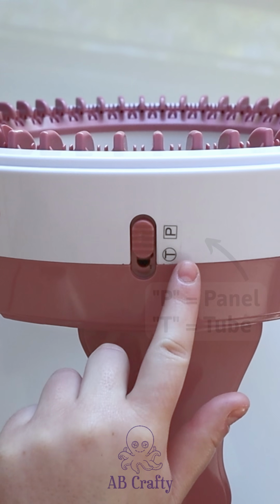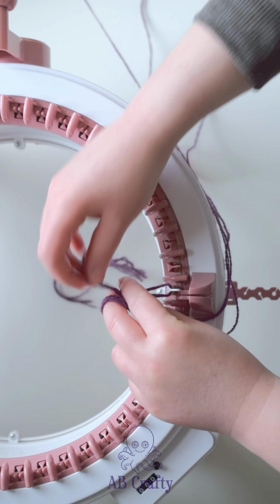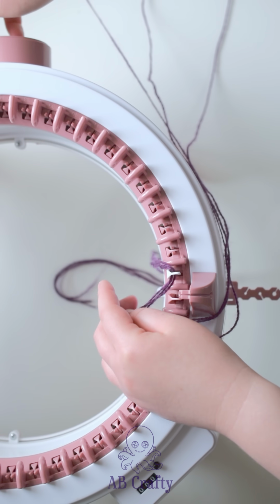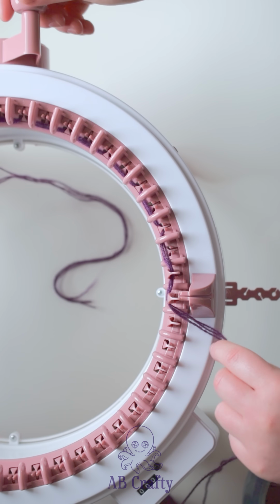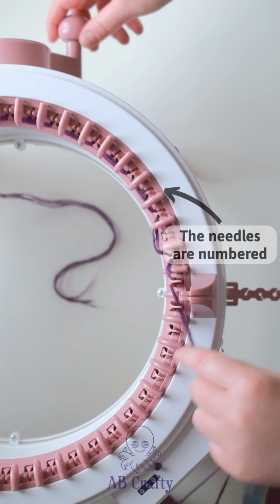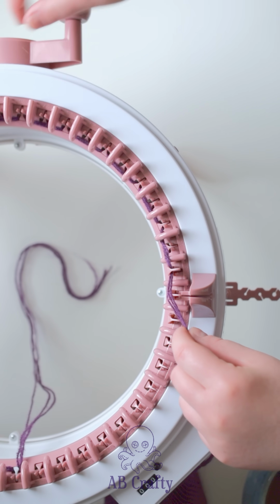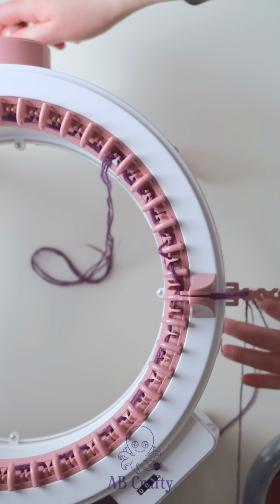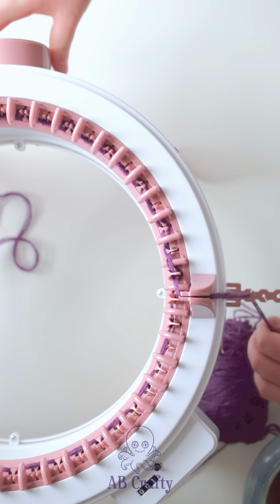How to Start a Sentro Knitting Machine in the Round | Casting On and Threading Tutorial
In this beginner Sentro Knitting Machine tutorial, I show you how to start the machine to knit in the round. This includes casting on, also known as threading the machine. This is how you'll start any project that requires you to knit in the round.

MATERIALS USED
48 Needle Sentro Knitting Machine (in case this one is sold out, here are other options
Yarn in 2 different colors (I used 3 strands of fingering weight alpaca in green and purple). Be sure not to go bigger than worsted weight!
Similar Yarn from Amazon
Plastic Needle (it comes with the machine)

You can also check out the other similar knitting machines:
Addi Express